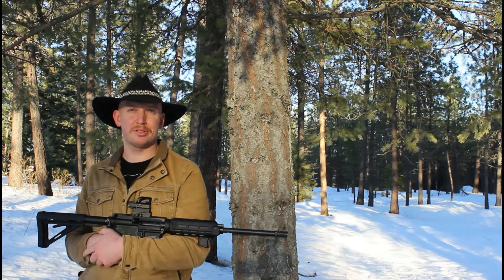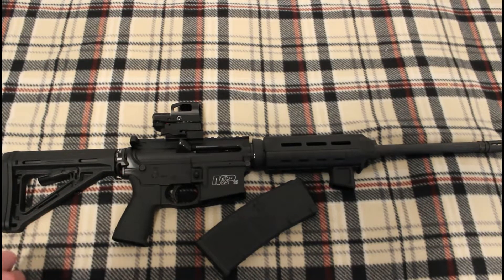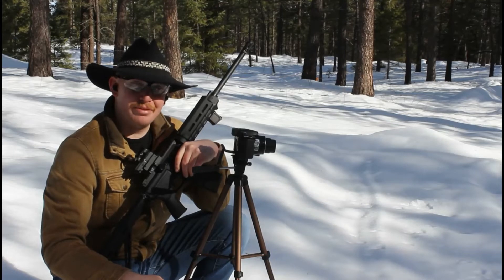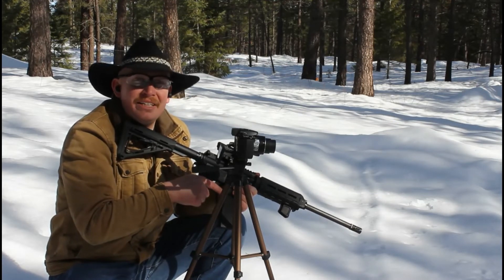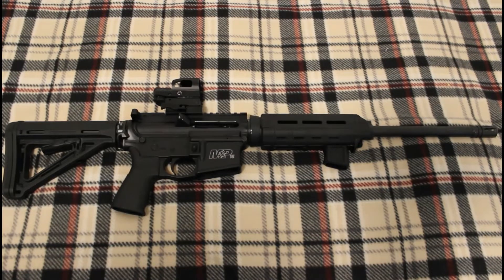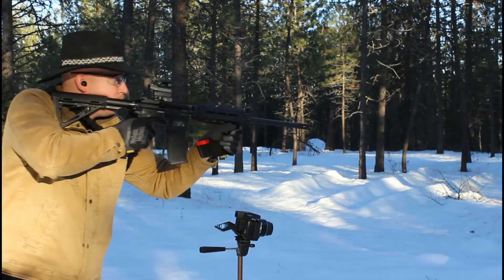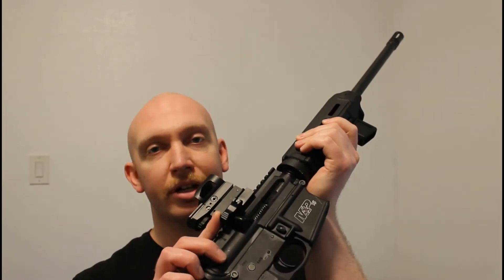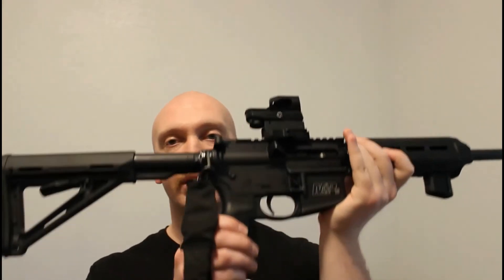AR-15 Build With Tac-Pack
For this mid-week gear review, I did a build on my Smith and Wesson M&P-15 by swapping out different parts with items I received in 2 Tac-Pack Subscription Boxes:
- Aero-Knox Take Down Field Pins
- Aero-Knox 86* Micro Angled Fore-Grip
- Mission First Tactical 30 Round Polymer Mag